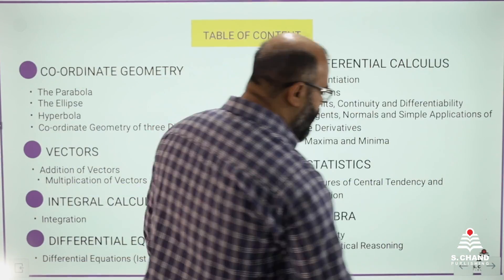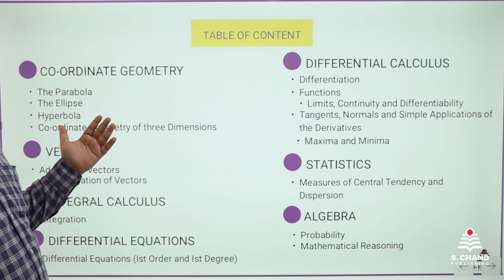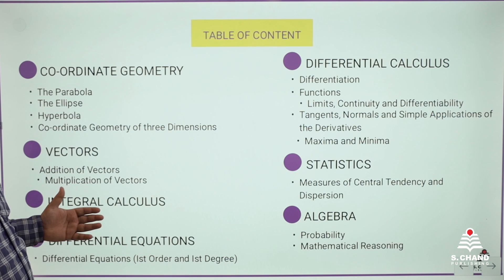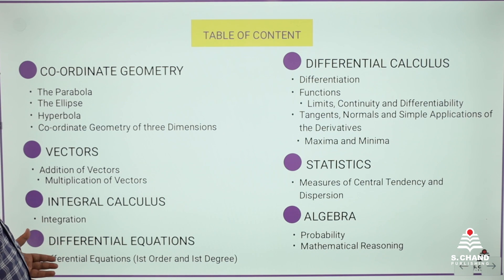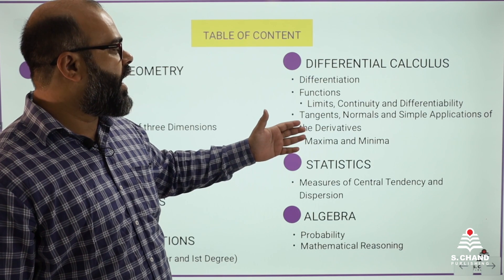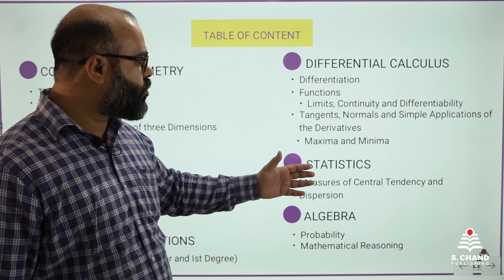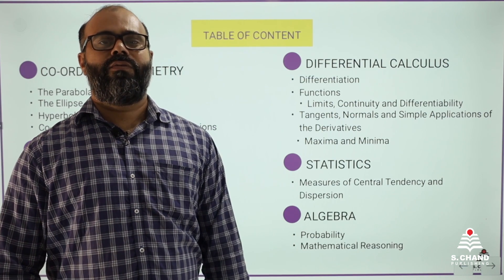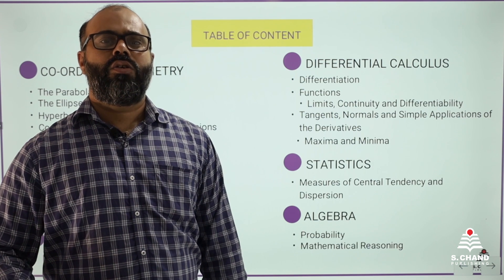Features of Mathematics for IIT-JEE Volume 2 | S Chand Academy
This video is prepared for concept understanding with selected examples and exercise questions. Sir ‘Subuh Nadeem’ will cover all concepts of each chapter, making this topic easy to understand to students.

You will get exposure to how problems on all topics appear in IIT-JEE Entrance Test (Main & Advance). Video will also help in arriving at the correct answer quickly related to Mathematics and its Applications. Video contains both descriptive and short cut methods for solving questions.

BUY “MATHEMATICS FOR IIT JEE (MAIN & ADVANCED) BY ML KHANNA”,

S Chand Academy, iit-jee videp lectures, iit-jee maths video lectures, jee mains 2023, jee advanced 2023, mathematics for jee mains , maths for jee advanced, maths lectures of jee in hindi